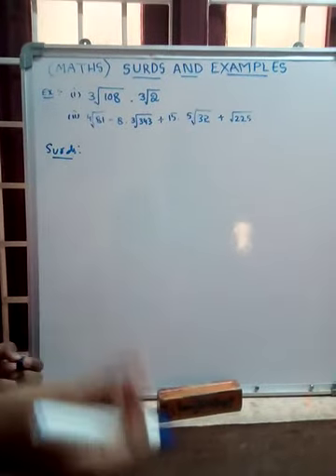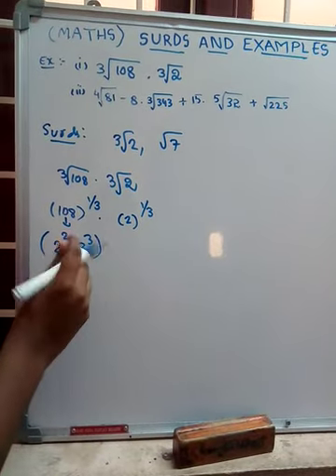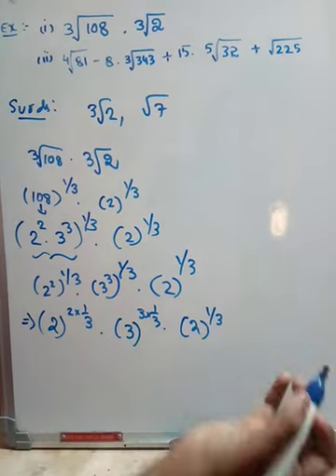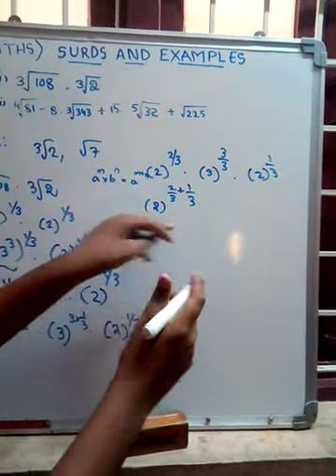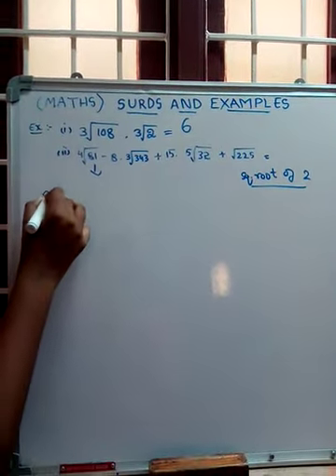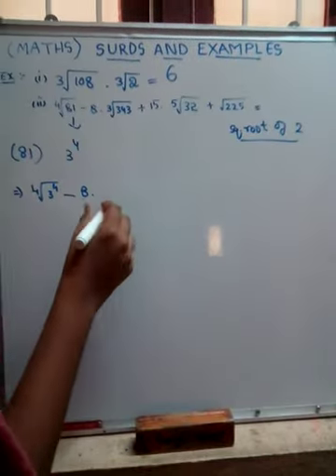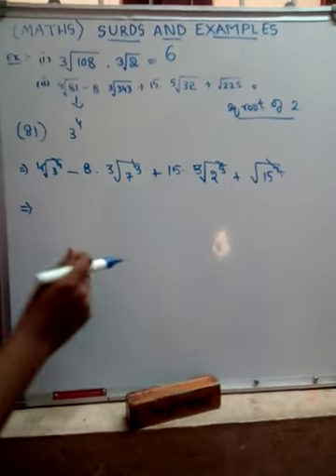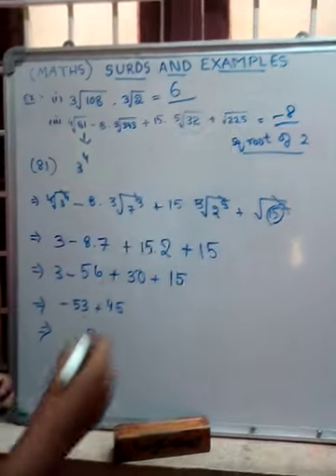Surds and examples